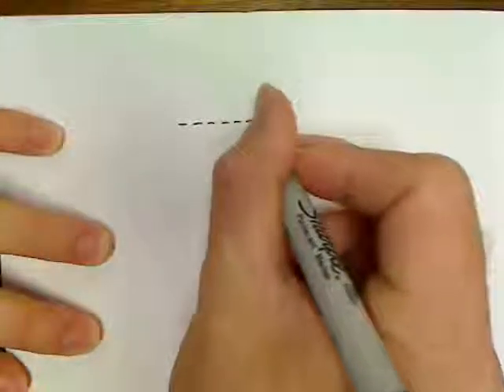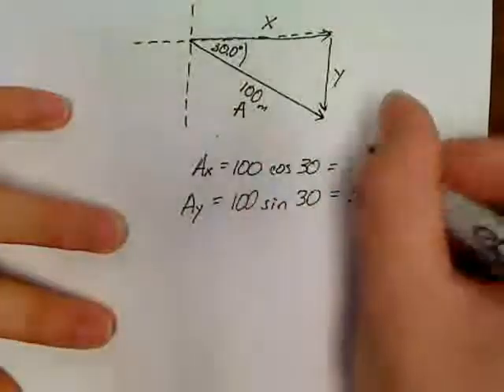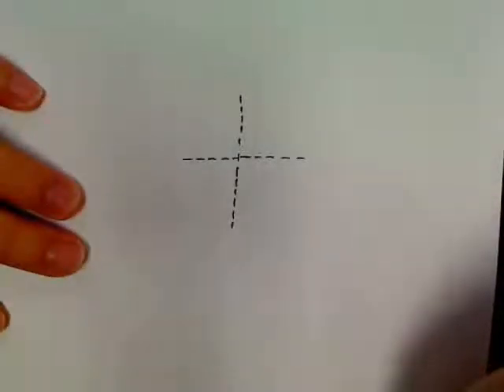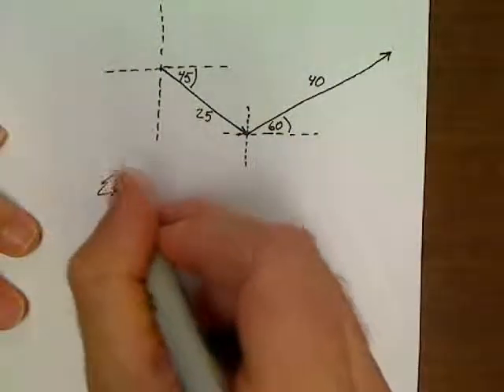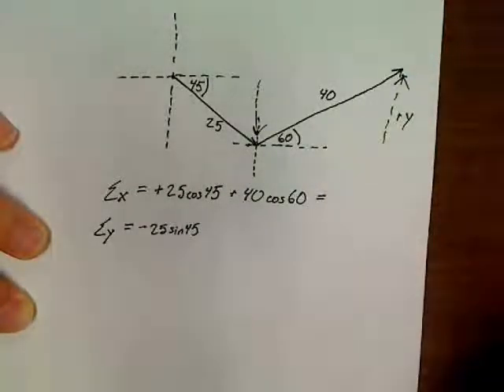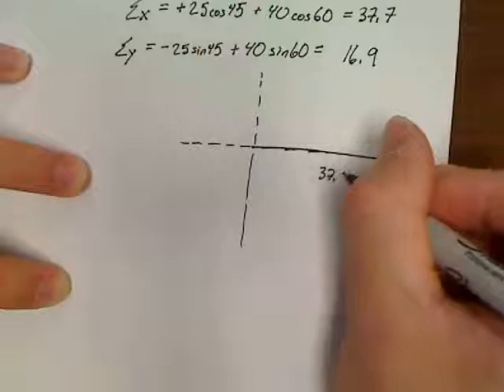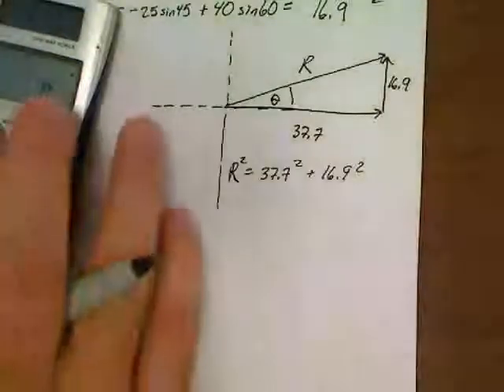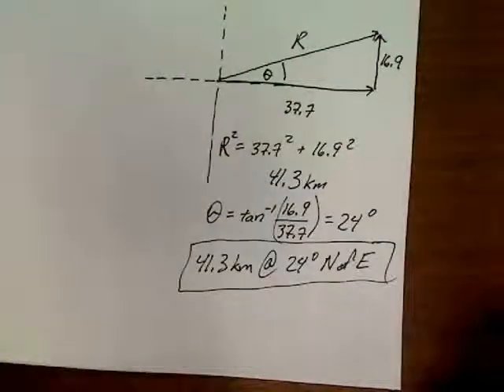Unit 3.1 Vectors 3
Video 3 of 3 of resolving vectors into components.